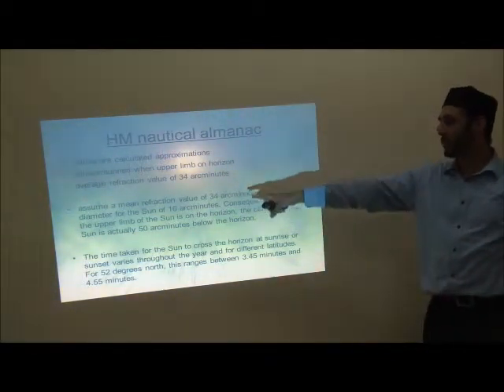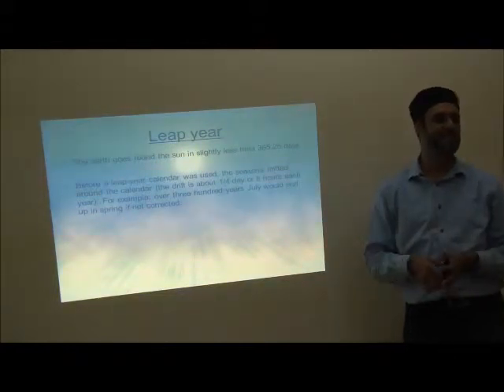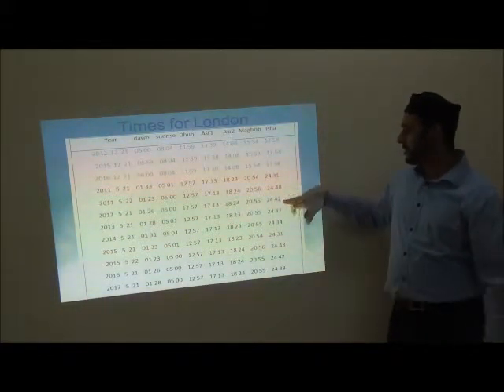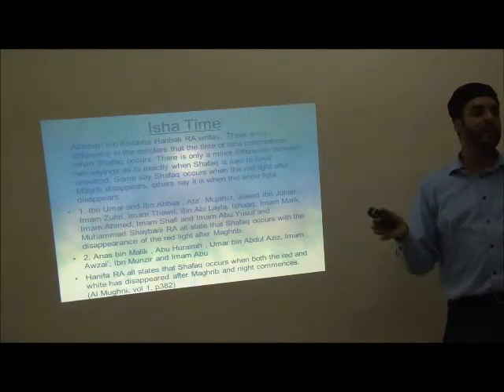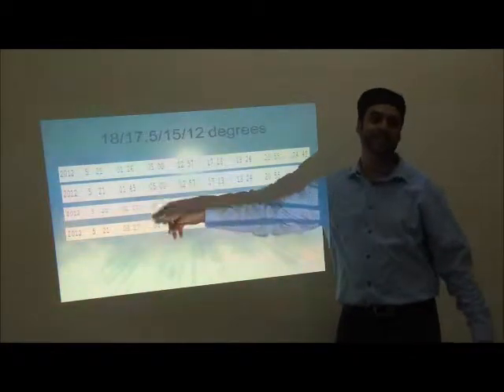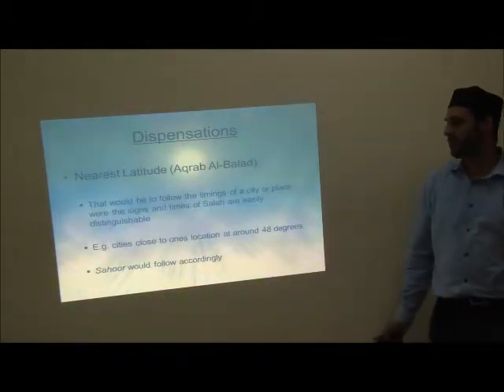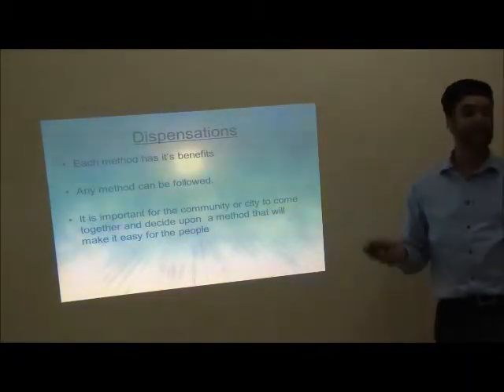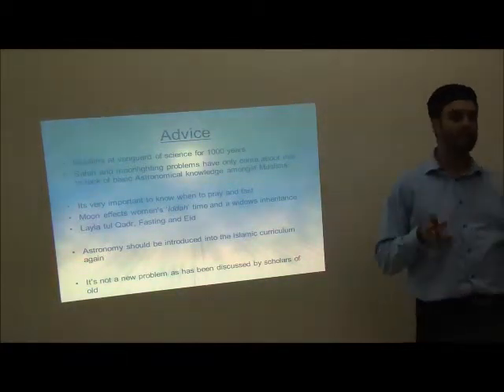Salah times for the UK part 4